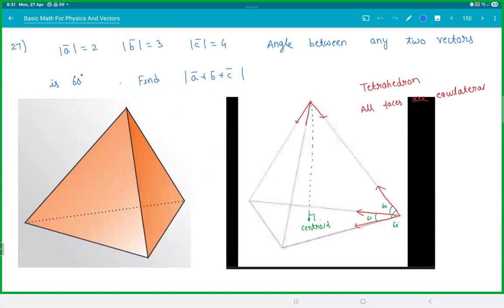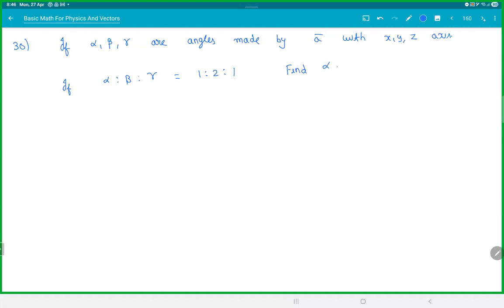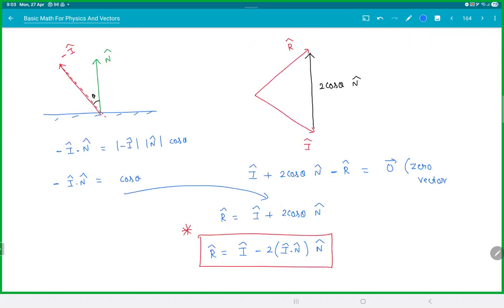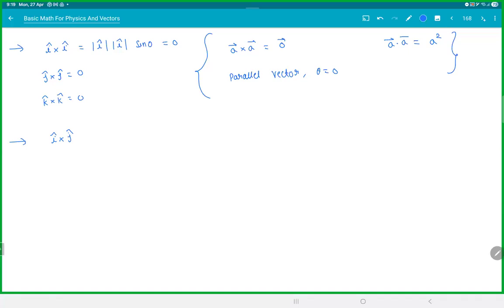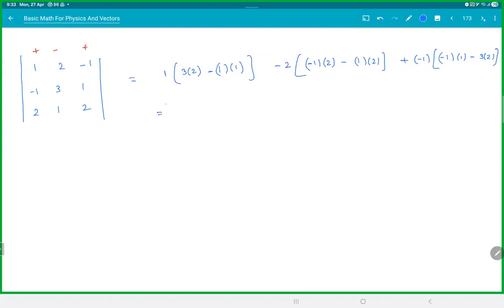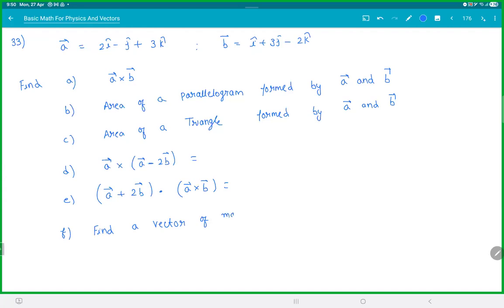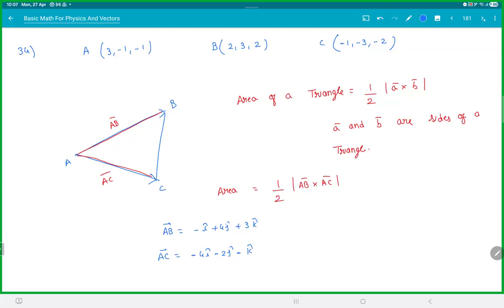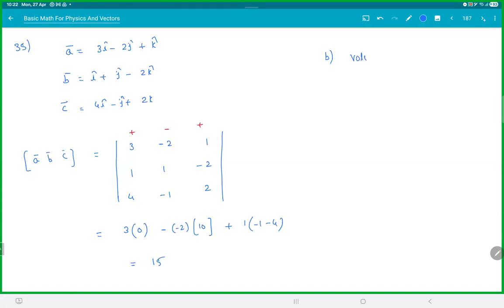Basic math and vectors 7